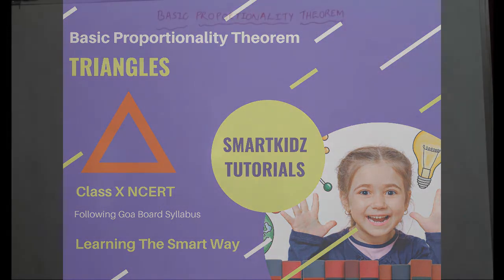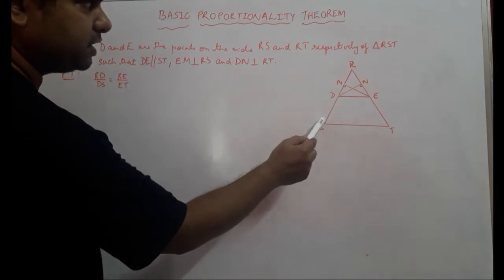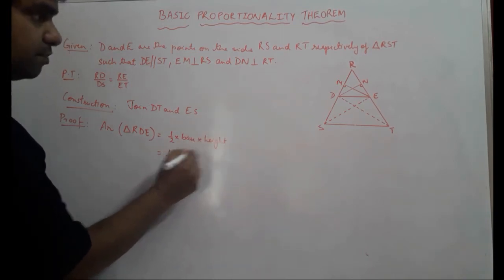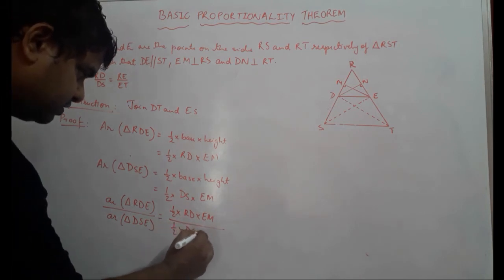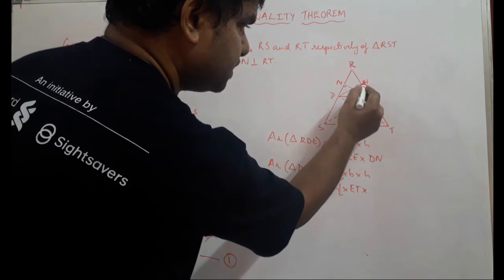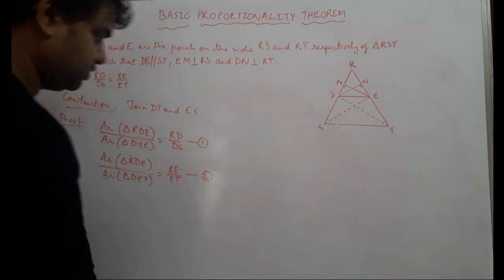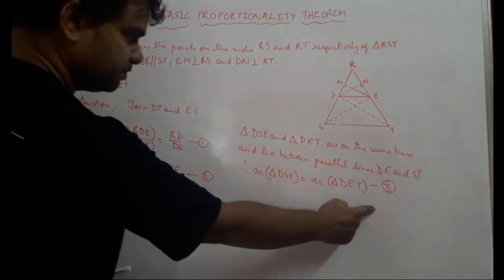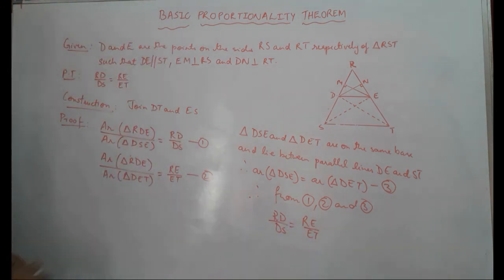Triangles Class 10 | Part 2| Basic Proportionality Theorem | SmartKidz Maths Chp 6| NCERT